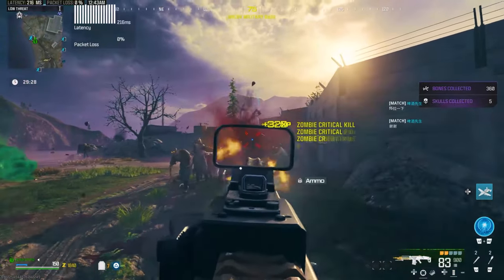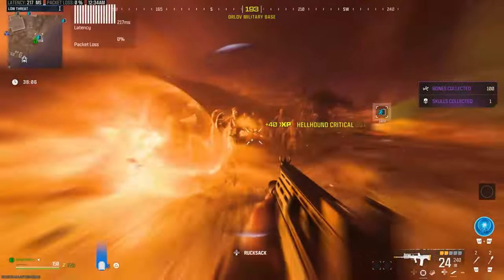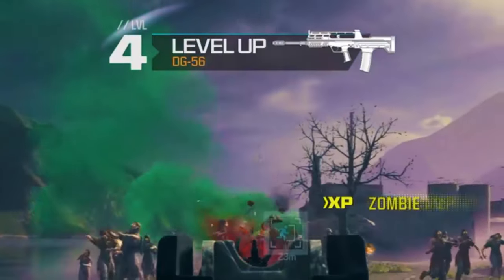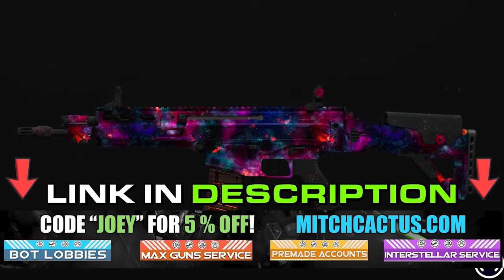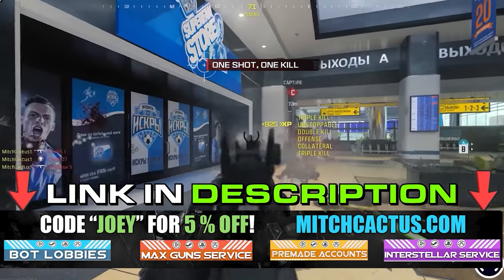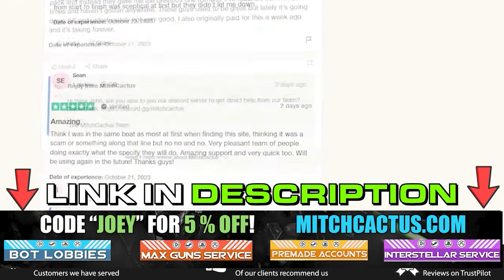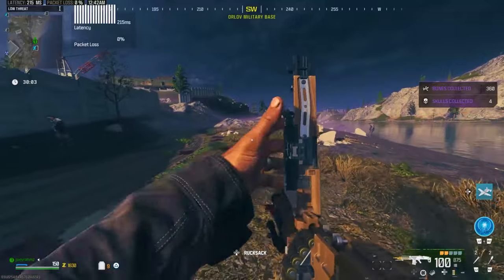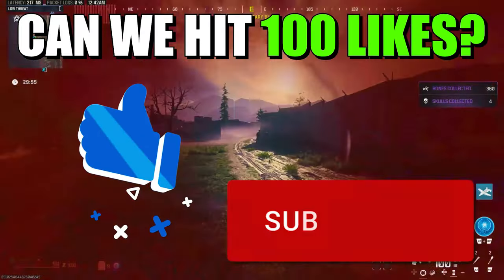(AFTER UPDATE) New MW3 XP GLITCH (WEAPON XP) LEVEL UP FAST! (New MW3 Glitches, MW3 XP Glitches)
This has to be the best WEAPON XP GLITCH & BOREALLIS CAMO GLITCH in Modern Warfare 3 and it's in Zombies. Unlimited Weapon XP and overall XP. (AFTER UPDATE) New MW3 XP GLITCH (WEAPON XP) LEVEL UP FAST! (New MW3 Glitches, MW3 XP Glitches)mw3